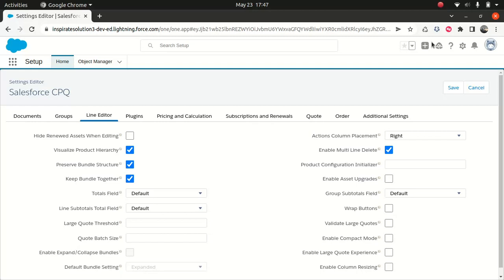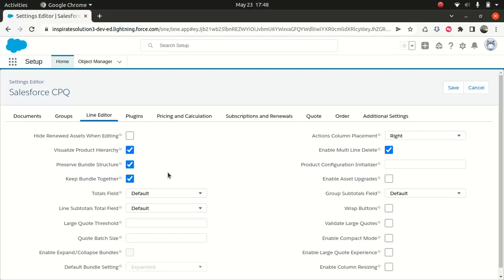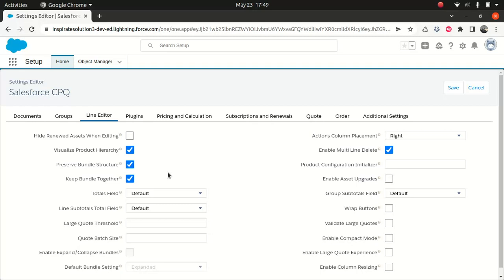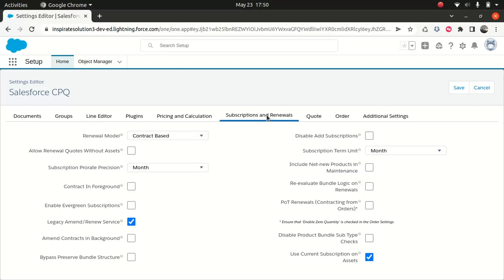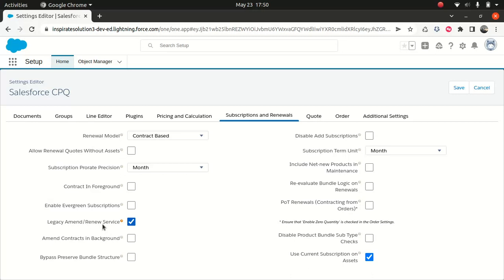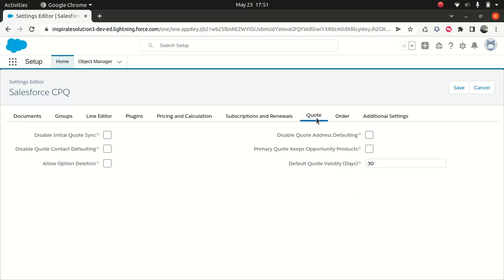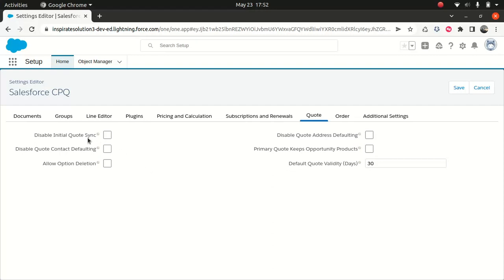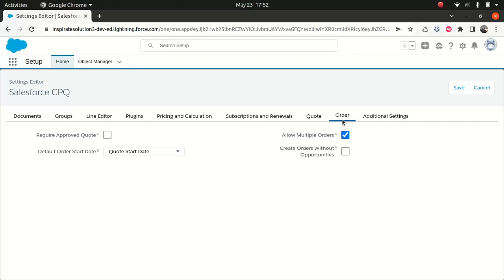CPQ Specialist certification- CPQ Package Settings Part 2